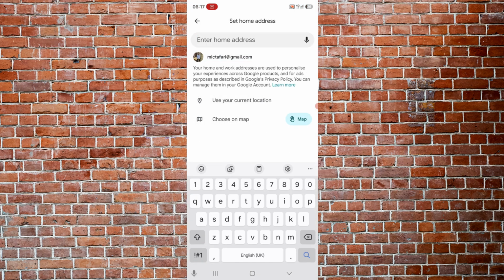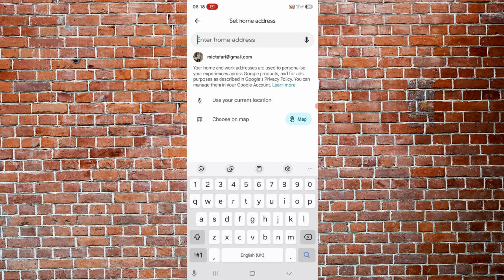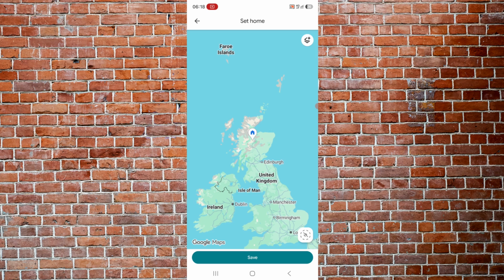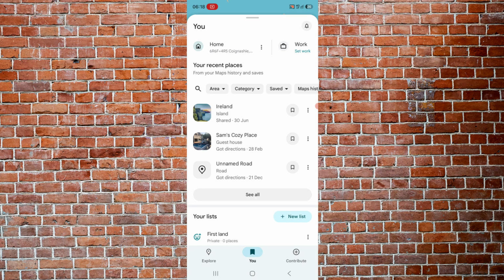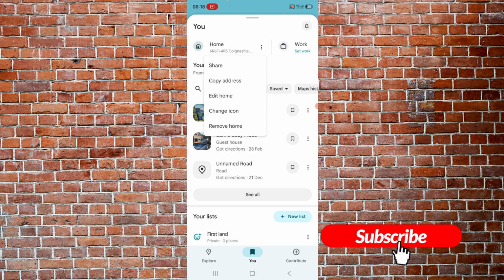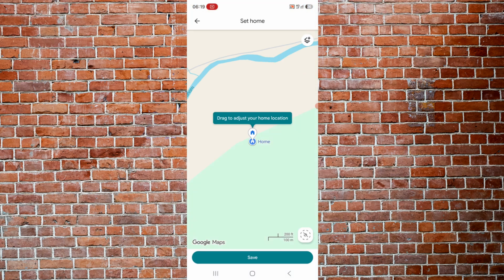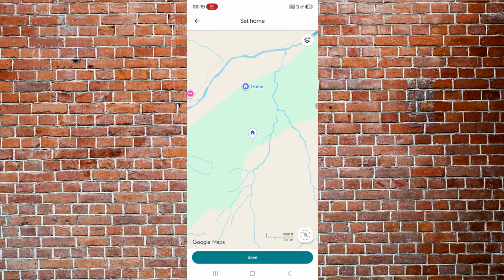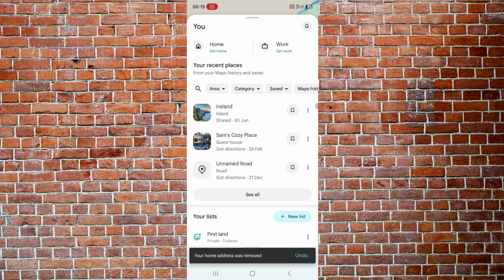How to Add Home Address on Google Maps (Save Your Home Guide)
Learn how to add your home address on Google Maps step by step. Save your home location on Android and iPhone - the easy way.

Add home address on Google Maps works on all devices. Syncs across your Google Account.